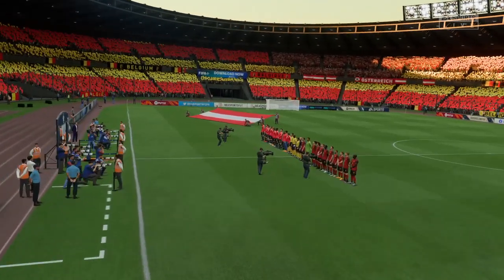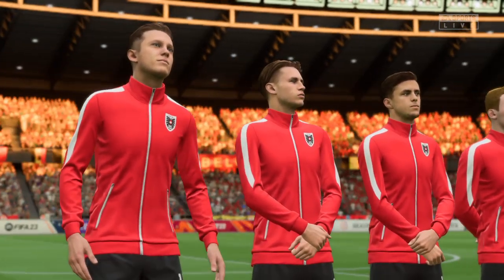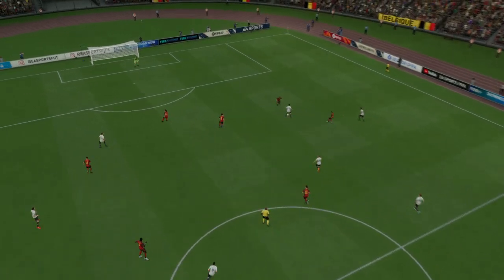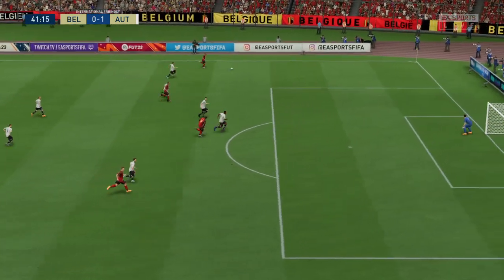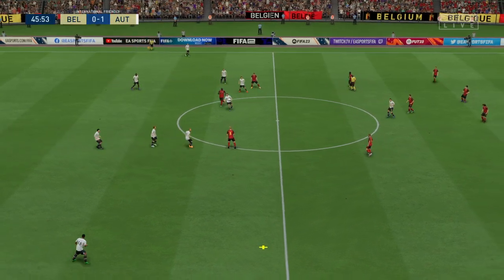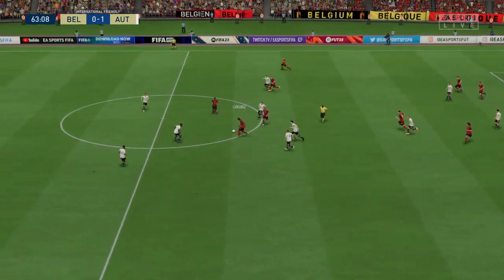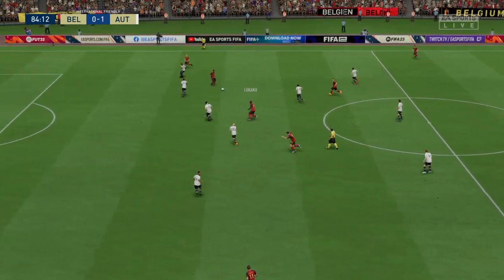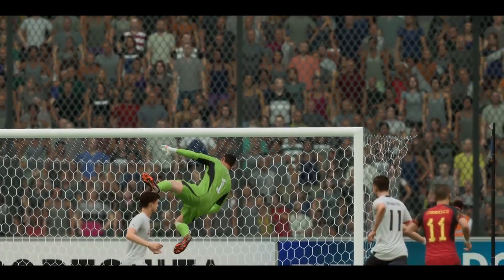BELGIUM vs AUSTRIA I QUALIFYING EURO 2024 I 17.06.2023 I FIFA 23 I SIMULATION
QUALIFYING EURO 2024  3. Matchday (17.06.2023)
Belgium vs Austria